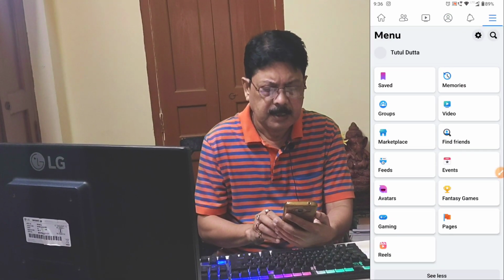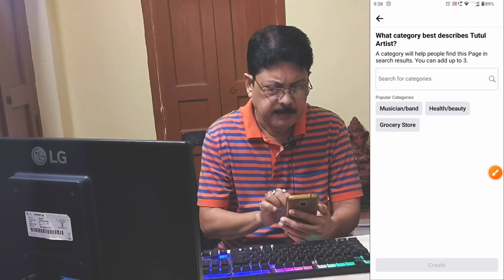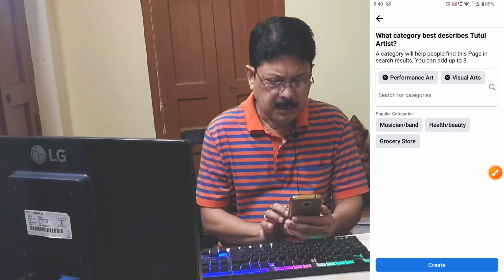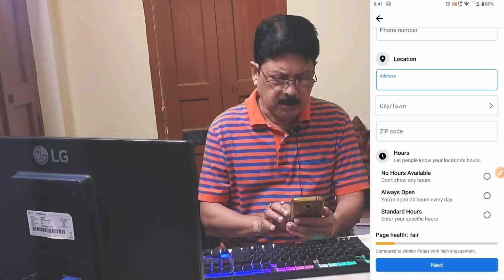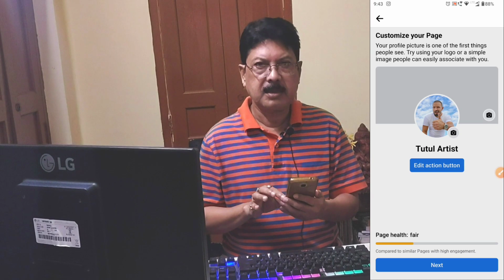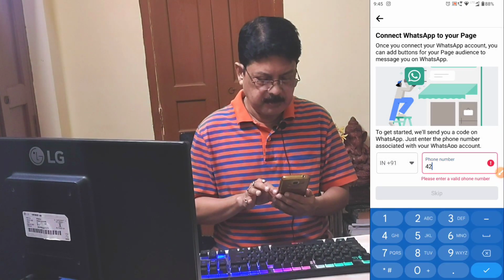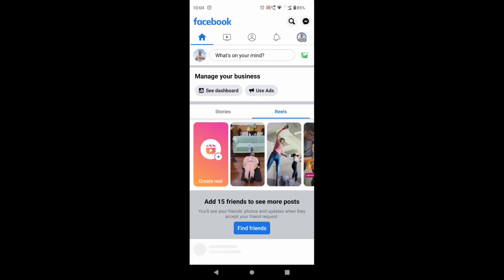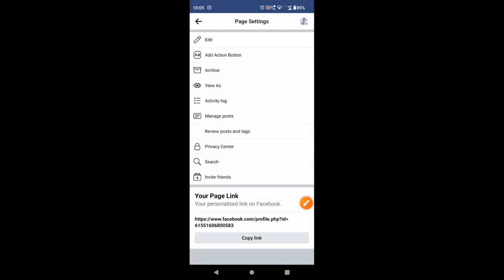How To Create A Facebook Page? FB Page Kivabe Khulbo? Facebook Se Paise Kamaye?facebookpage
How To Create A Facebook Page? FB Page Kivabe Khulbo? Facebook Se Paise Kamaye?

Here I will discuss, how to create a new Facebook page using mobile phone step by step.

Channel :

I will discuss here all about Digital Marketing Tips, Earning Money Online, Science & Technology.

I am Sukanta Das, a Mechanical Engineer & CEO of a Digital Marketing Company in india. As a Mechanical Engineer & CEO of Digital Marketing Company, I worked for different reputed companies in senior positions.  I share my experiences in different topics on  Digital Marketing Tips, Earning Money Online, Science & Technology, Which can be helpful to people in different walks of life.

💥 Science & Technology

how to create fb page
how to create facebook page easily
how to create facebook page on android
how to create facebook business page
facebook page create
facebook se paise
facebook se paise kamaye